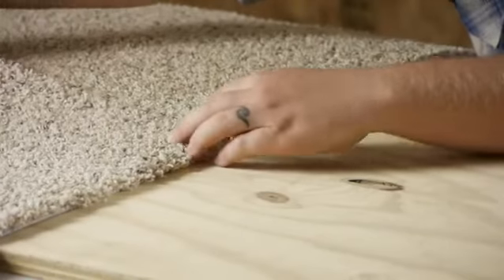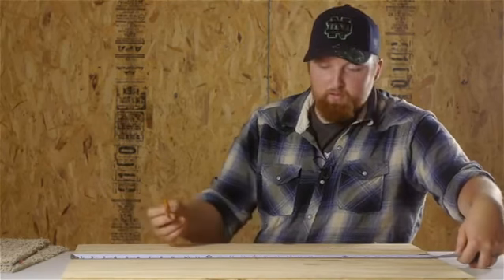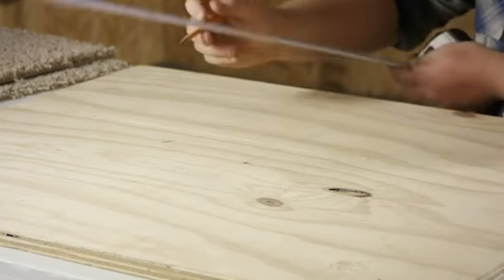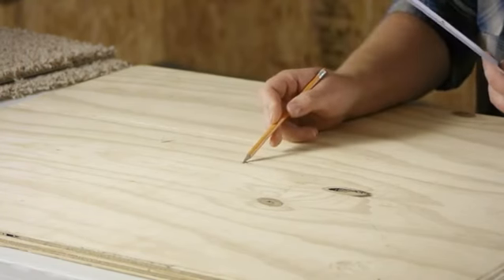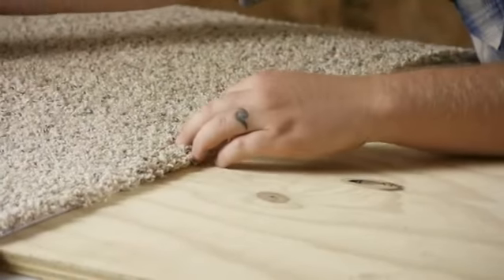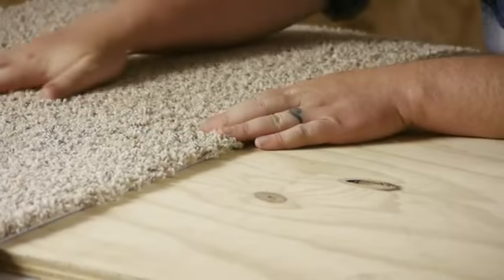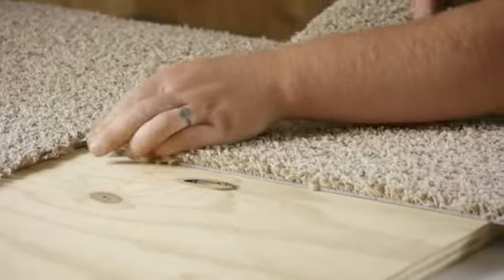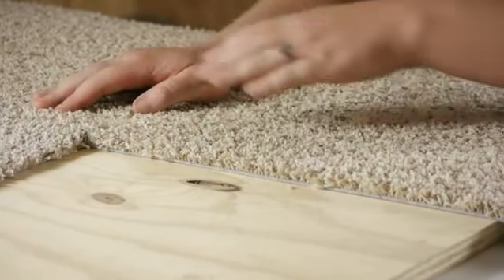How to Install Peel & Stick Carpet Tiles Easily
How to Install Peel & Stick Carpet Tiles Easily. Part of the series: Flooring Help. Installing peel and stick carpet tiles easily requires you to measure to make sure that you have the entire area covered. Install peel and stick carpet tiles easily with help from a Foreman for Lighty Contractors in this free video clip.